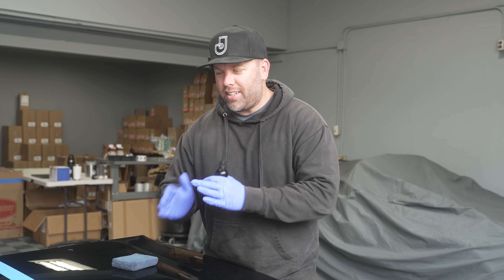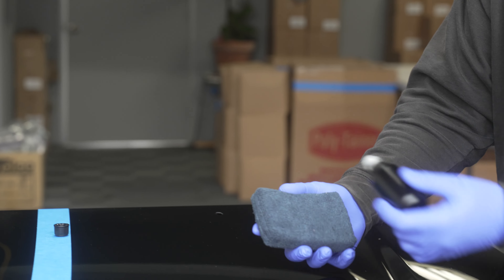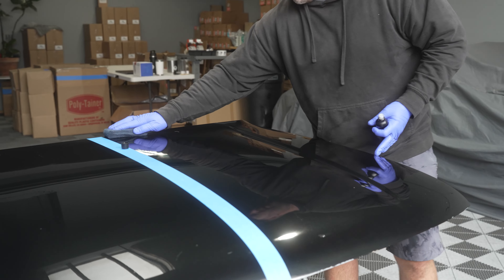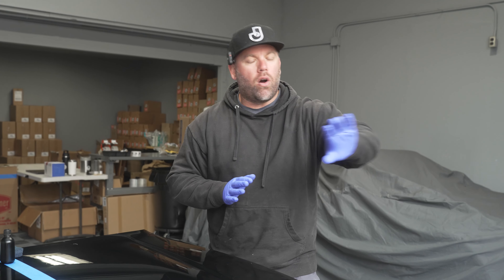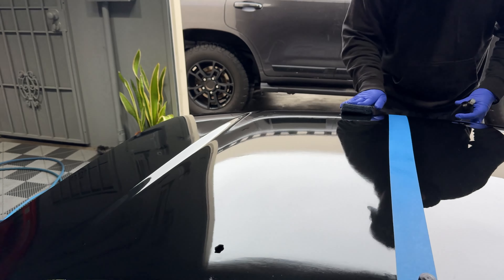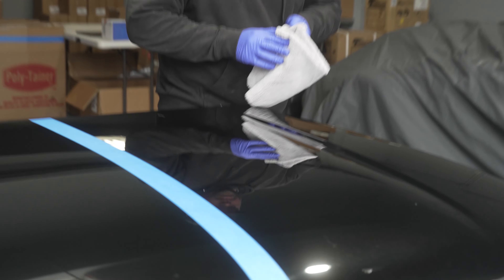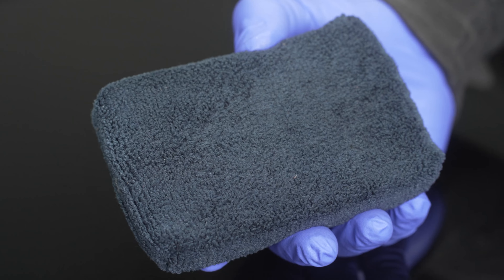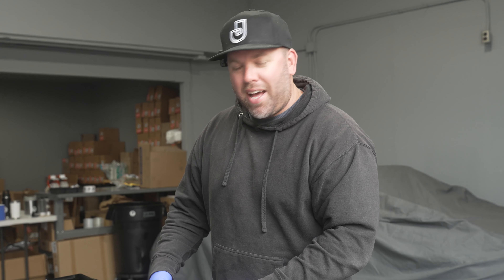The GLOSS BOSS Is Coming...